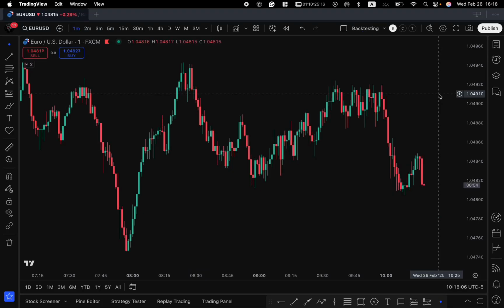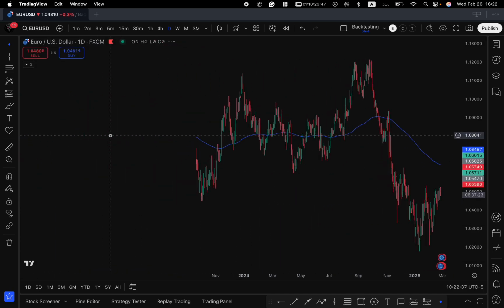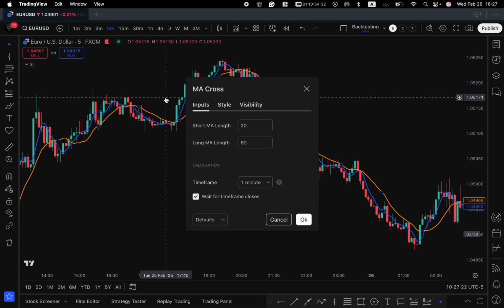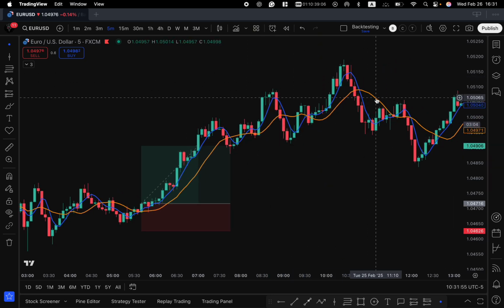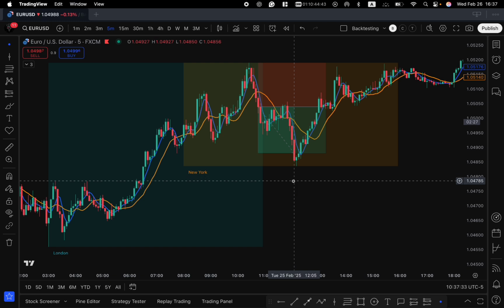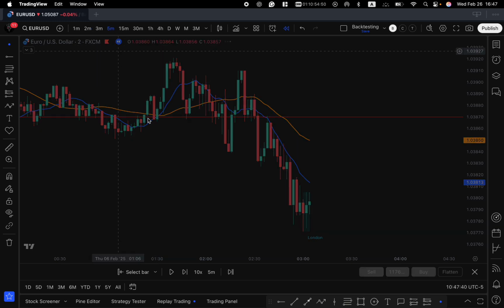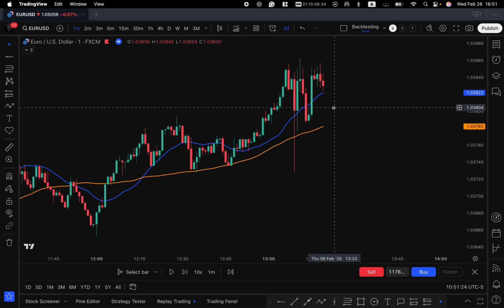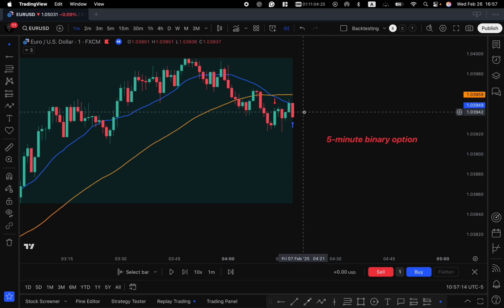The Only Moving Average Cross Video You'll Ever Need (Binary Strategy Included) - How to Trade 101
In this video, I'll explain what a moving average is, how it works, and how you can use the moving average cross strategy for trading. I'll also explain my own strategies for CFD and binary options trading using the MA Cross.